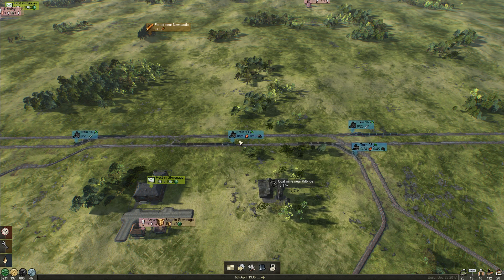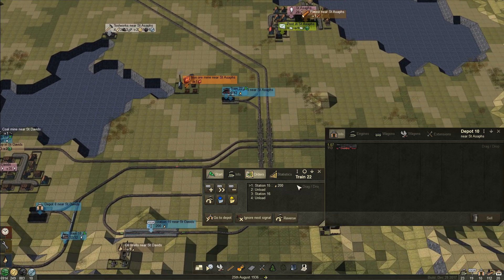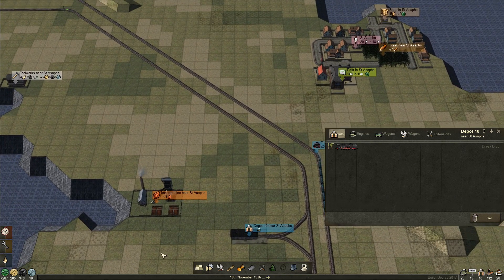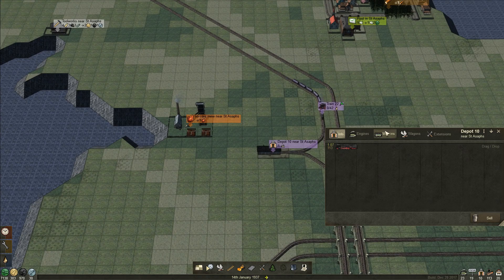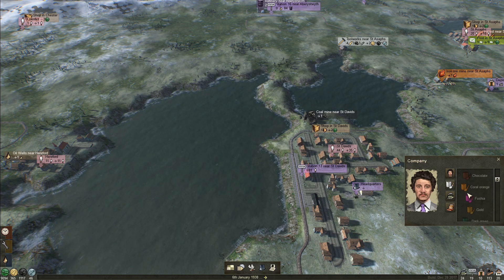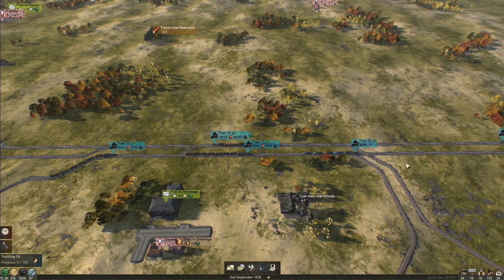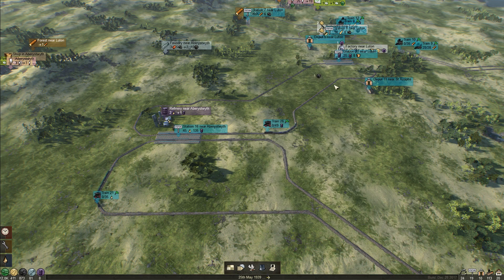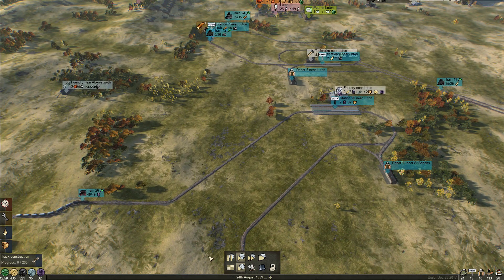Mashinky Ep06 - Oil Train – December Third Era Update – Train Tycoon Game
Mashinky is a train management, railroad tycoon type game that takes you from the earliest days of steam through the current day with passenger and good service over the course of randomly generated maps. Missions will help guide you and prompt you to earn rewards over the years as the cities and industries grow and change. The world you see at the start of the game will be considerably different than that you'll see at the end!

Mashinky is currently in Early Access but is absolutely ready to play and in good shape. The developer, Jan Zeleny, has a lengthy list of additional features he hopes to add in before full release, including multiplayer and additional transport modes.

Andrew P
Ben Greenhagen
Kaleb
Nanette Cormack
Michele Lauzon

Headset/Mic –  Corsair Gaming VOID RGB USB Headset Pipp